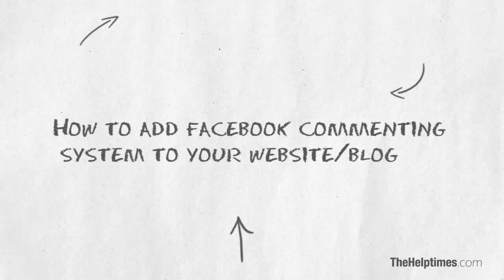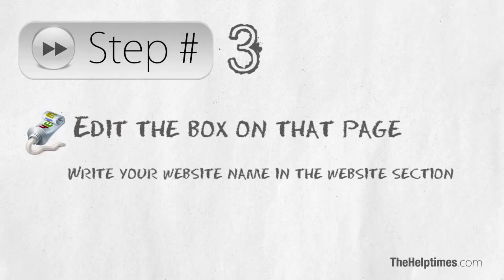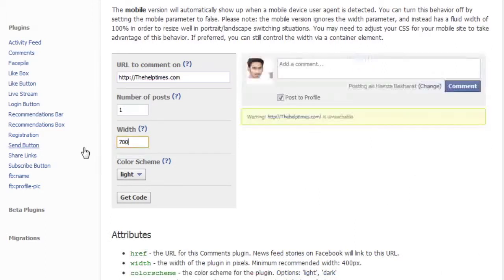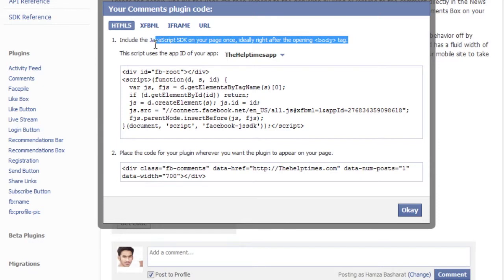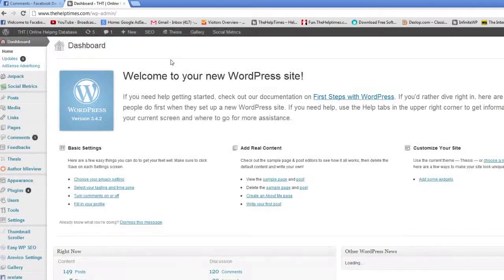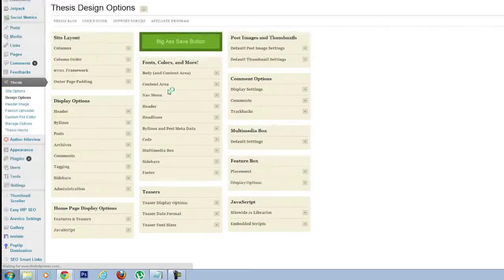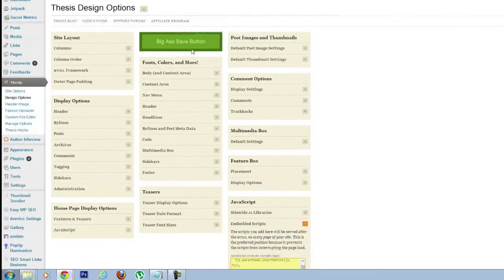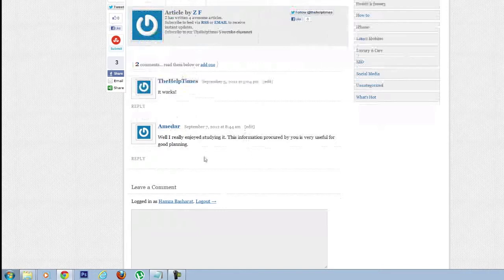Add Facebook Commenting System to your Website/Blog [How To]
Add Facebook Commenting System to your Website: Most people are always online on facebook so enabling facebook commenting system on your site(Wordpress or any CMS) will be a great service for your visitors.